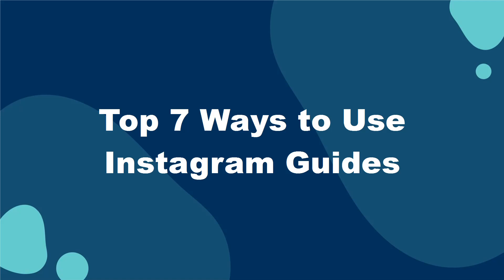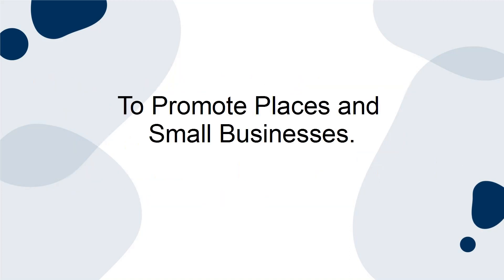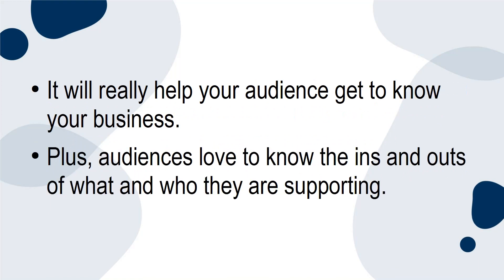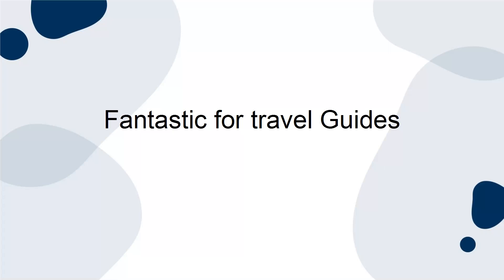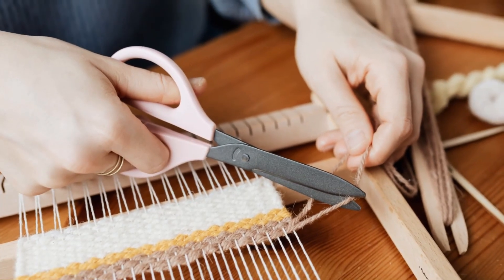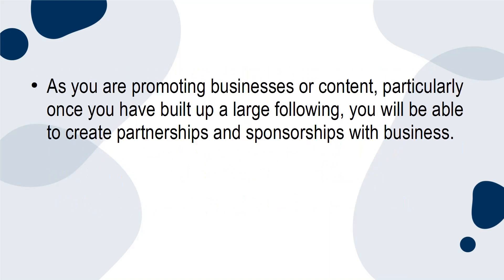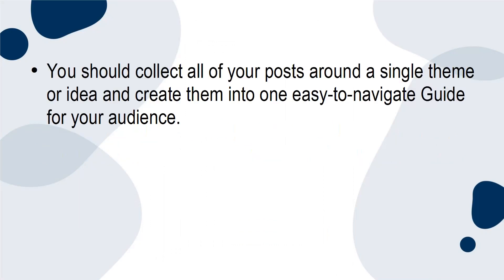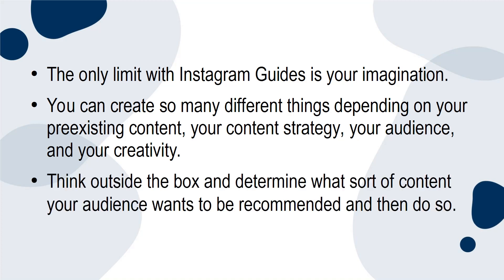Know 7 Cool Ways to Use Instagram Guides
The main purpose of Instagram Guides is to give recommendations and provide audiences with information in a more “long-form” manner than other posts on Instagram allow. They are a combination of a blog post with a reference Guide. They are incredibly simple, yet effective ways to collate ideas and information. In this Guide, we will discuss the top ways to use Instagram Guides and how this can be beneficial to businesses and branding online.

To promote places and small businesses.

If you or someone you know has a business with a physical location tagged on Instagram you are able to create a Guide promoting it. You can use user-generated content as well as your own in order to advertise in an exciting way for a business. You could explore the production process, give information on the business creation process, or different elements of the business within this Guide. It will really help your audience get to know your business. Plus, audiences love to know the in's and out of what and who they are supporting.

To share information

You can use your posts, as well as others’ in an informative Guide. Using content from other creators in addition to your own is a great way to supplement your content and reach new people--as well as give exposure to other creators.

And, then, to create a Guide to your favourite spots.

Create Guides for your favourite place. This is great for people with an influencer geared account. Users want to shop, eat, and visit the cool places that they know that their favourite creators frequent.

Fantastic for travel Guides

Turn your posts from a city into a Visitor’s Guide, and give your recommendations as to what is cool and worth checking out. you could also just create food Guides and Instagram-able location Guides--that one is bound to go down a treat

You could provide a detailed overview of a product or share some of the exciting production processes. Again, this depends on the kind of content you have already been sharing with your audience. Followers love to feel like they are getting sneak peeks or exclusive content, they also love seeing the less structured posts; for example, behind the scenes glimpses. This is yet another way to give depth to your brand.

Create partnerships with businesses.

As you are promoting businesses or content, particularly once you have built up a large following, you will be able to create partnerships and sponsorships with business. This makes your brand more reputable and increases your exposure.

If your brand shares a lot of information on Instagram posts (for example sharing text posts with definitions or explanations of current events or even just quotes); collating relevant posts and news into a Guide is a great way to go into more detail. You should collect all of your posts around a single theme or idea and create them into one easy-to-navigate Guide for your audience. You will be able to go into more detail in the comments and this is also a great way to provide recommendations for new resources or new accounts to follow.

The only limit with Instagram Guides is your imagination. You can create so many different things depending on your preexisting content, your content strategy, your audience, and your creativity. Think outside the box and determine what sort of content your audience wants to be recommended and then do so.